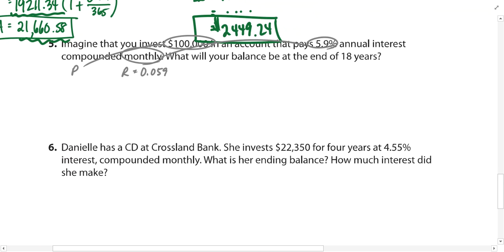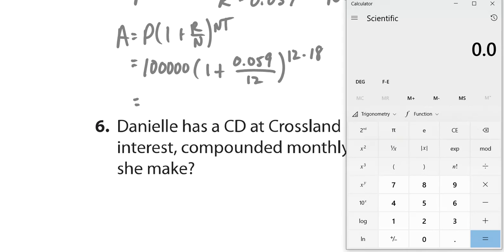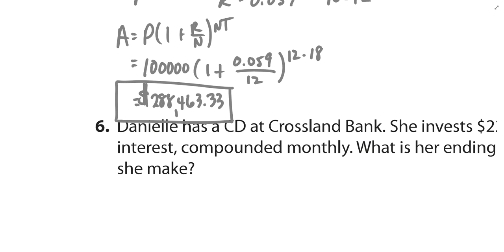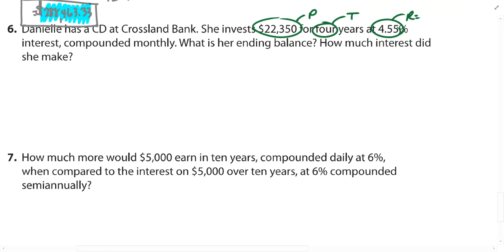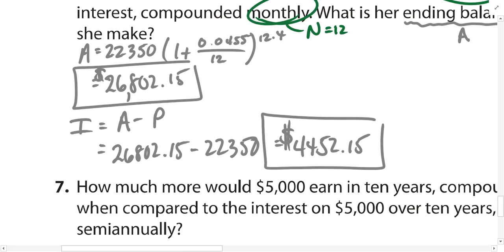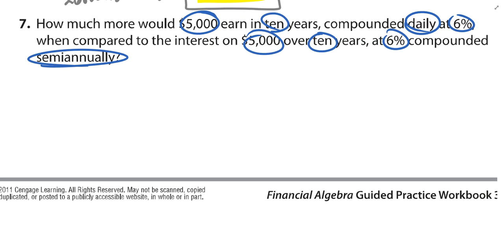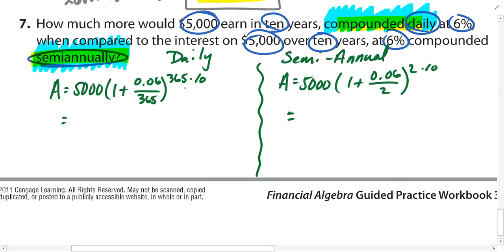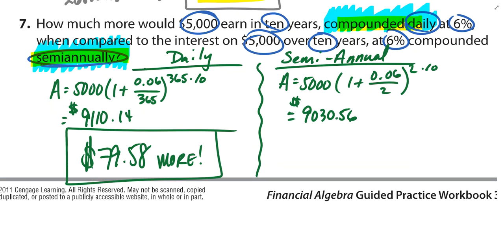A2 57 2